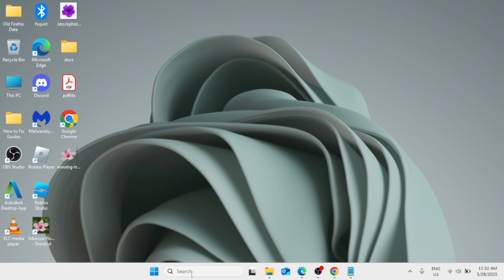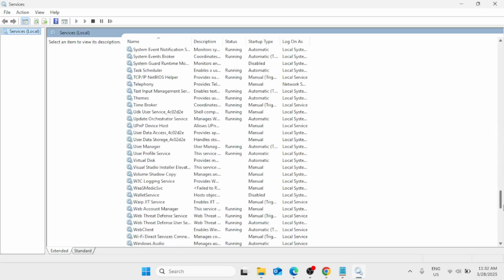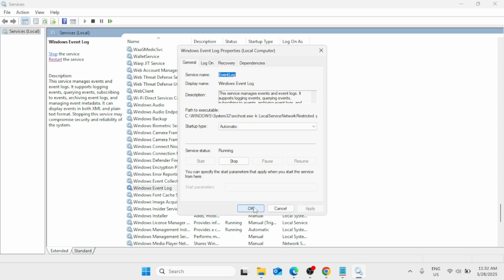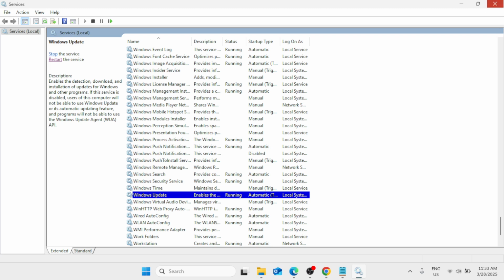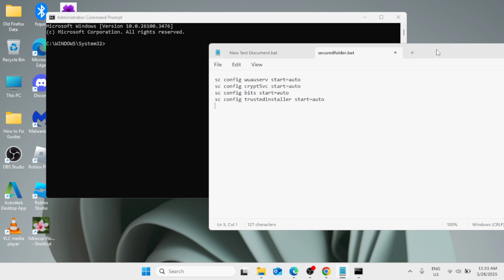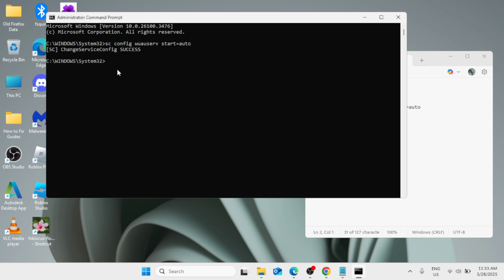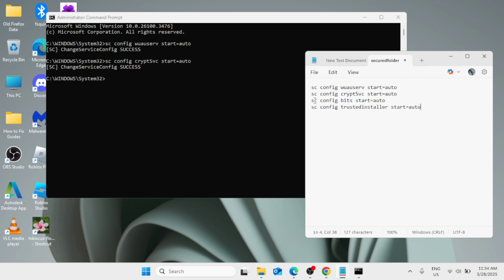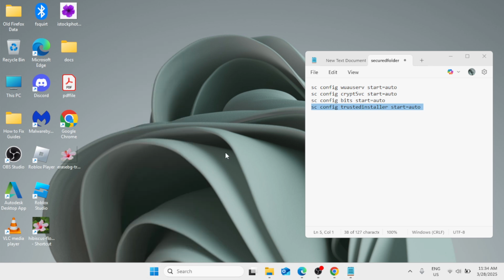How to Fix Windows Update Error Code 0x80070643 -EASY WAYS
Getting the Windows Update error code 0x80070643? This error can prevent you from installing important updates. In this video, we’ll show you easy methods to fix this issue and ensure your system stays updated. Watch till the end for a complete troubleshooting guide!

commands:
1.sc config wuauserv start=auto
2.sc config cryptSvc start=auto
3.sc config bits start=auto
4.sc config trustedinstaller start=auto
1.SC